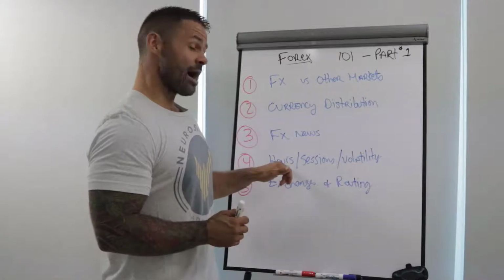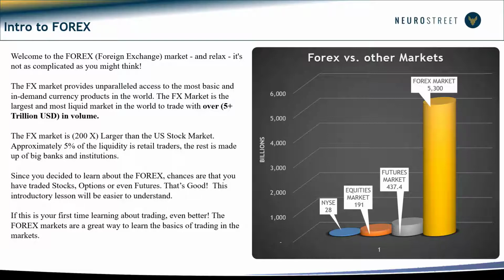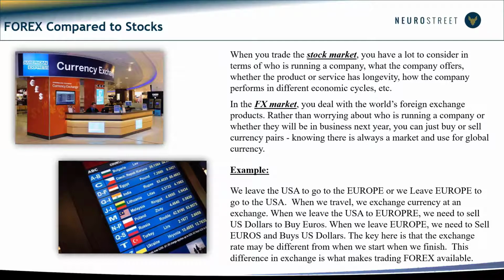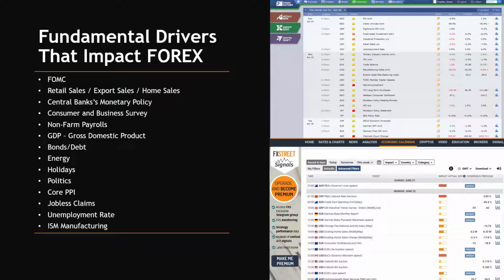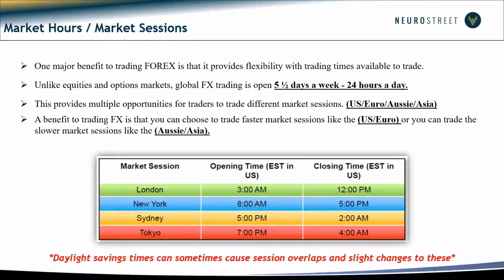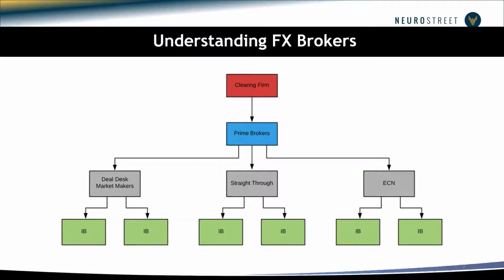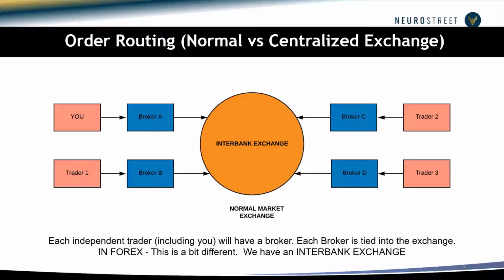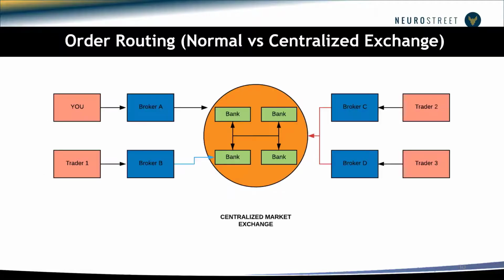Brokers, Decentralized Exchanges and Sessions So You Can Trade 24/7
Are you struggling to make it as a forex trader and don't know where to start?

This is perfectly normal. Forex is an exciting opportunity when done correctly, however done incorrectly can lead to catastrophic losses.

By the end of this video you will learn the advantages of using forex for trading compared to other alternatives. Having a foundation on market sessions and times to trade will give you an advantage for global markets.

On top of this, you will truly know the ins and outs of centralized vs normal exchanges and how forex order routing is handled.

The reason so many of our FX traders succeed is because they truly understand the inner mechanics of the business and how different it is to other markets.

You will also know these tips so you're on the same level as these successful traders.

Here are the key points we will be focusing on today:

STEP 1 - Forex Markets vs Alternatives
STEP 2 - Currency Distribution
STEP 3 - Fundamental News & FX
STEP 4 - Hours and Session Times
STEP 6 - Exchanges and Order Routing

Now that I've shown you the key steps we use to position ourselves as a professional trader, I've created an ebook that maps out all this in detail so you can follow along and watch this video again and make sure you're ahead of the game!